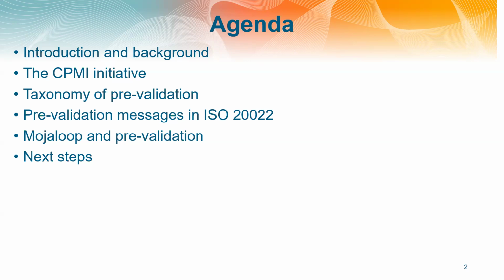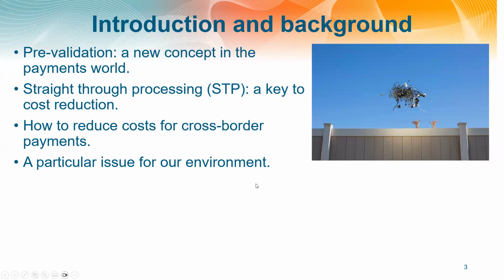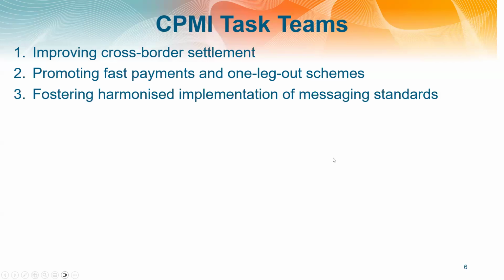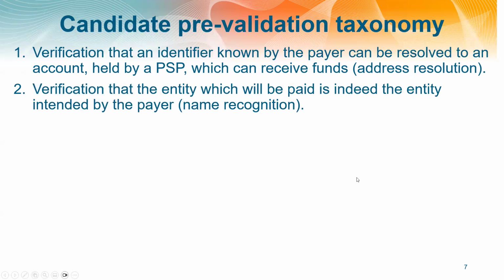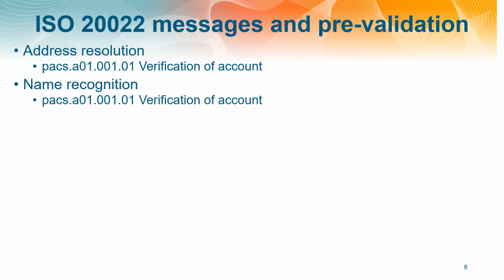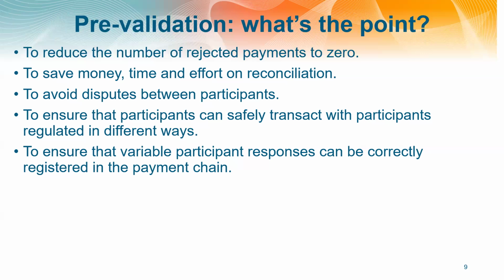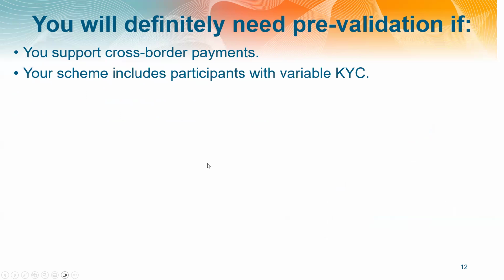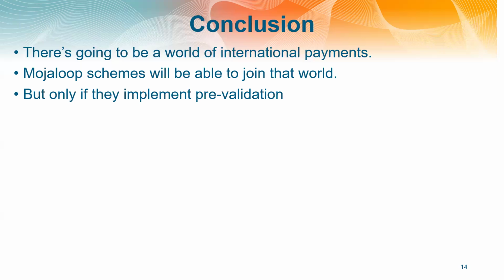Product Council: Pre-Validation/Agreement of Terms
This Product Council saw Michael Richards present a summary of recent activity around the question of pre-validation, also known as agreement of terms. There has been a great deal of thinking around how the Mojaloop Community might align our expectations around pre-validation with the integration with other networks, in the context of cross-border transactions, and with the approaches taken by other IPS providers in the domestic payment context.